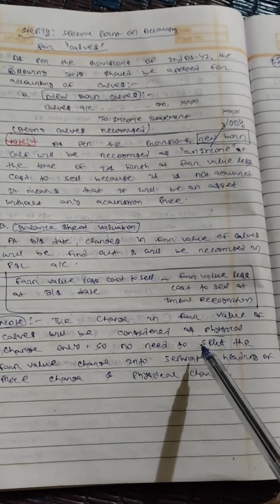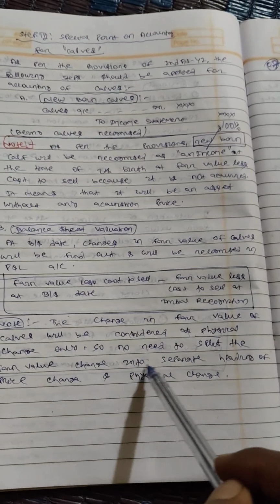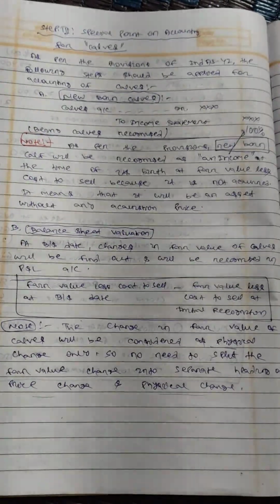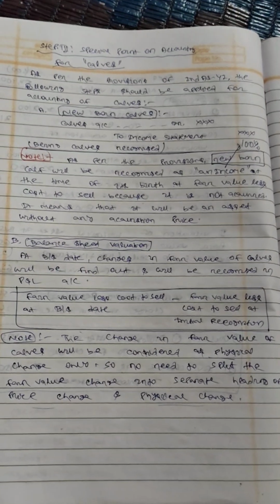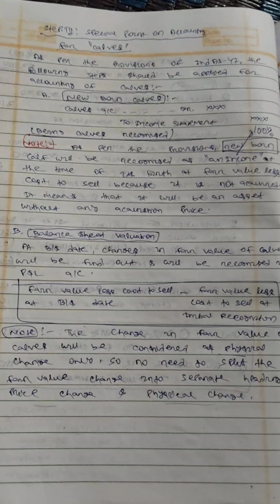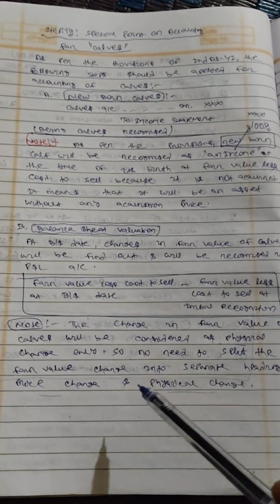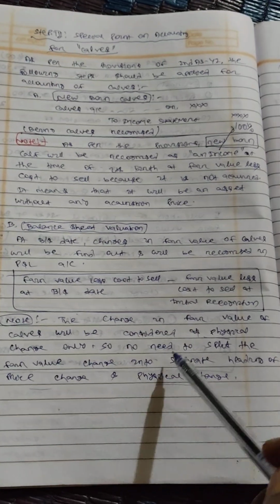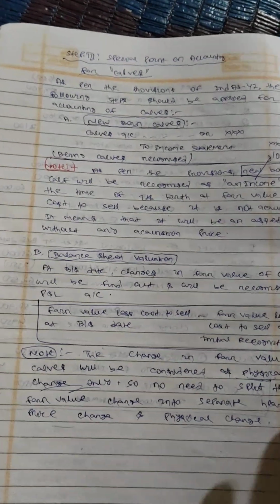Ind As41 part 2